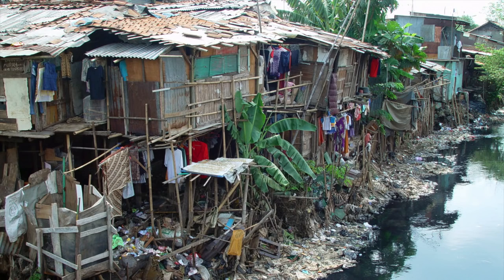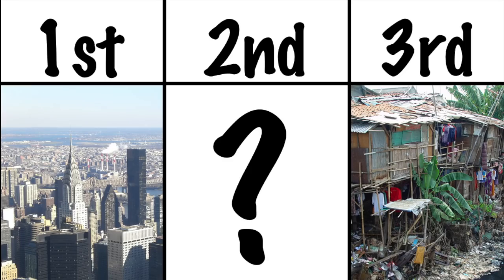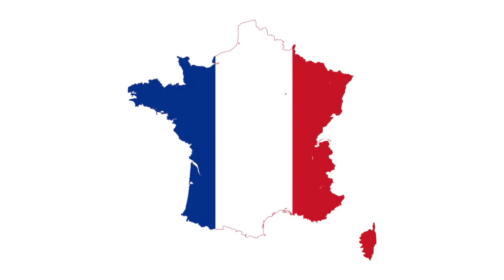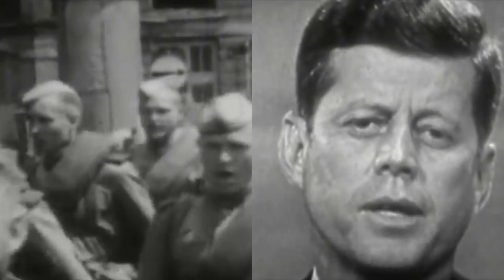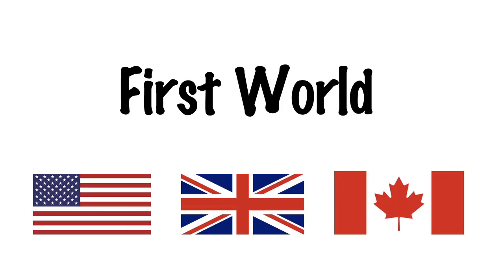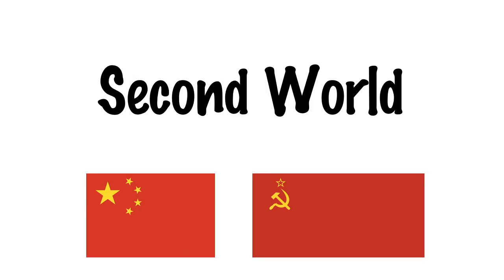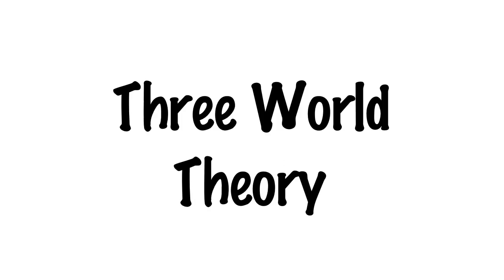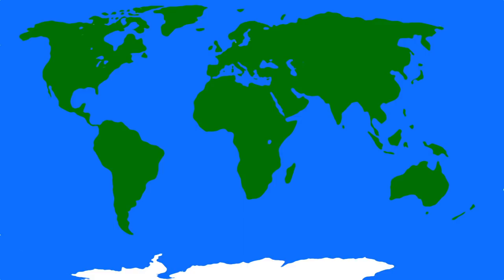Are there Second World Countries?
Most of us know that there are first world countries like the United States, Canada, and the United Kingdom, and that there are third world countries. Are there second world countries? That and more explained in the video!